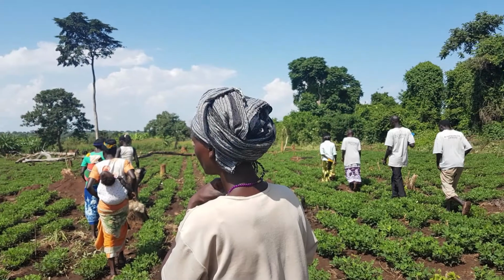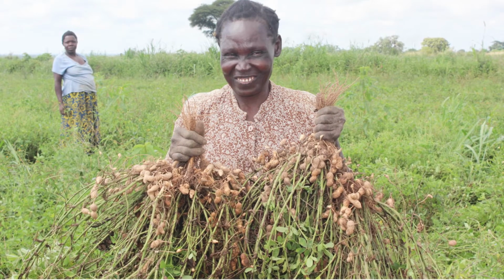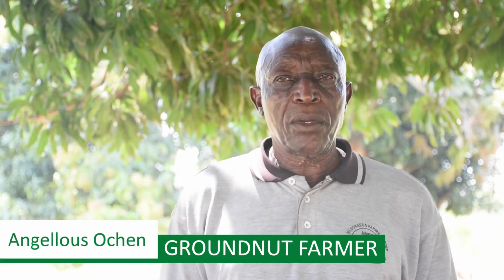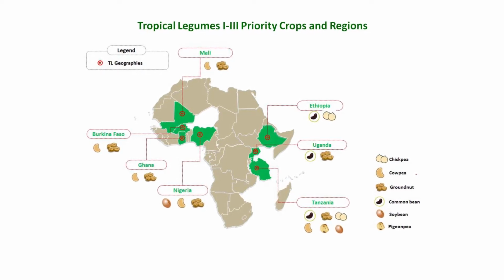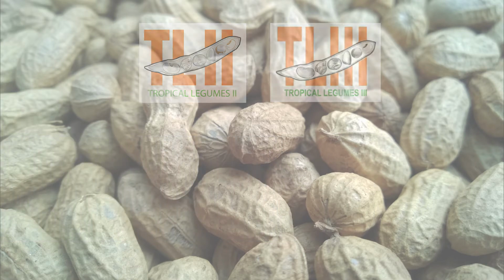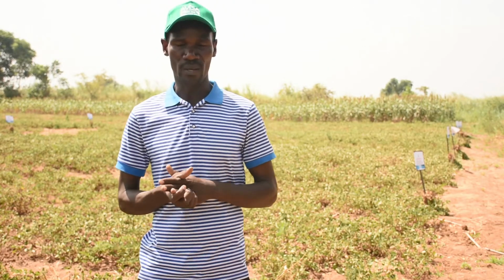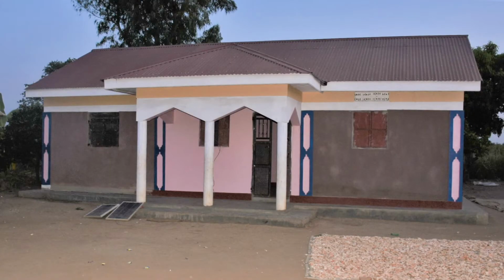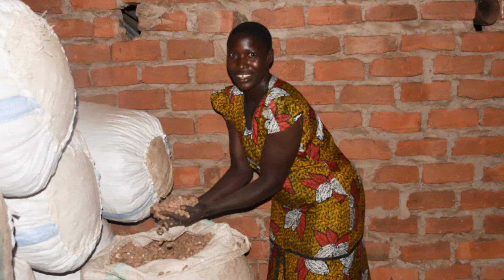Reaping Cash from Improved Groundnut Farming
This video demonstrates how the work of the Tropical Legumes projects in Uganda helped improve grain legume crop varieties, release them into the markets for easy access by farmers, and build sustainable and inclusive seed systems. Watch the video to hear testimonies from farmers who have directly benefited from the Tropical Legumes projects and improved varieties